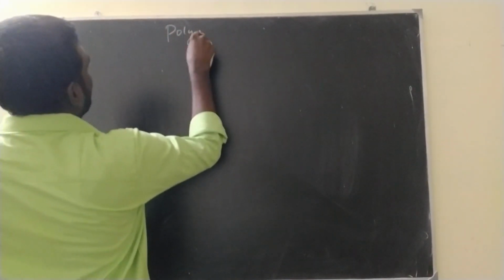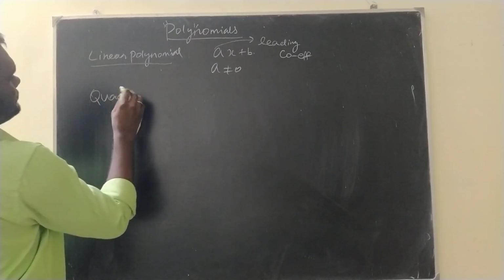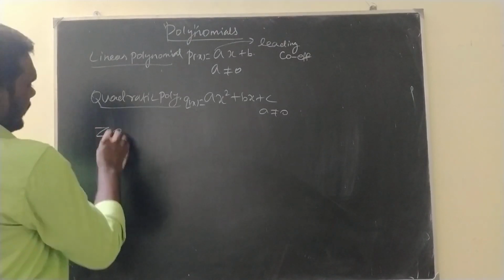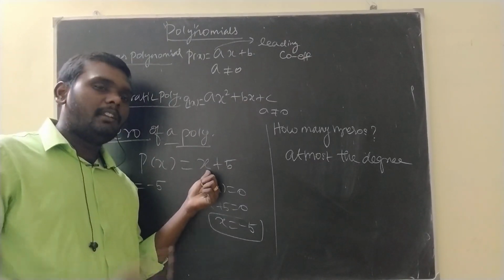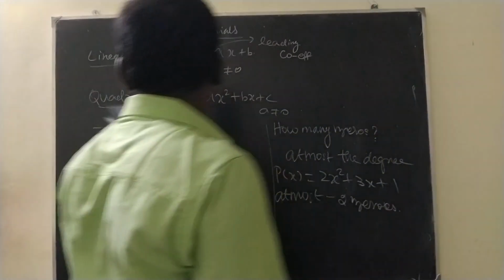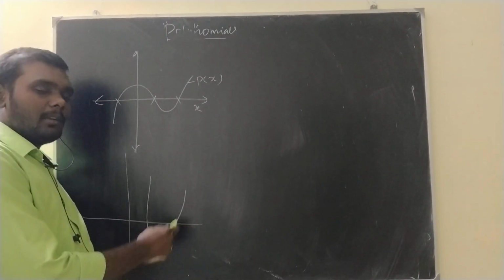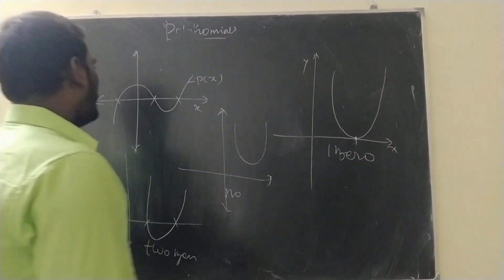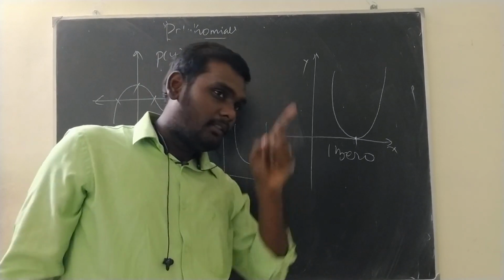What is polynomial? | Polynomials | CBSE 9th Maths